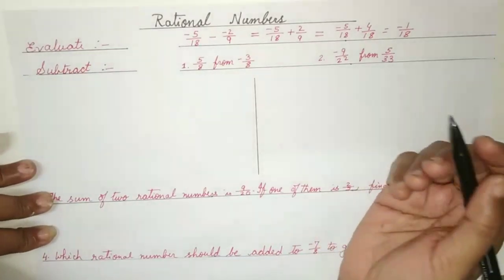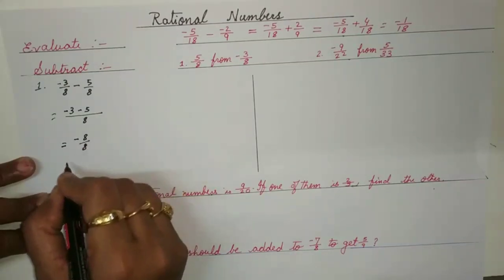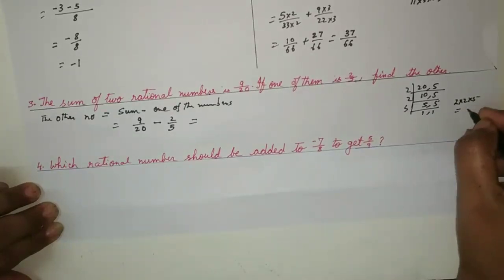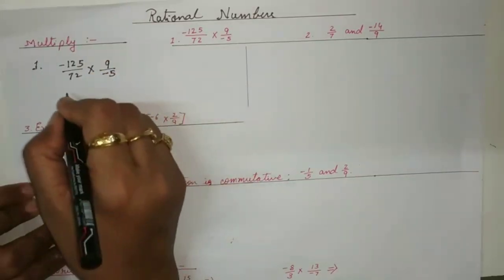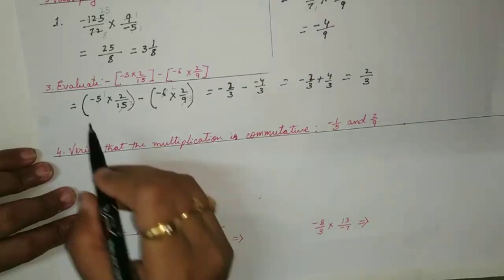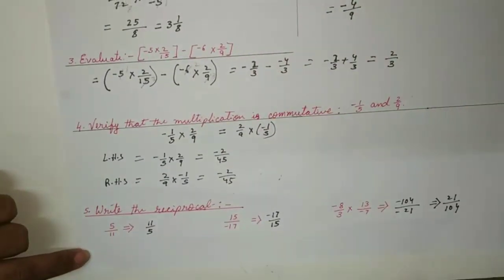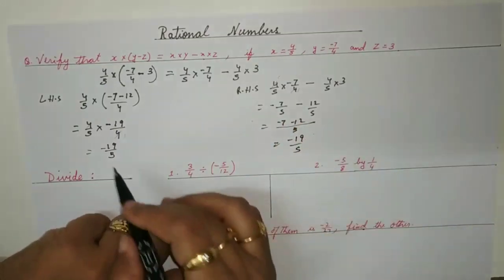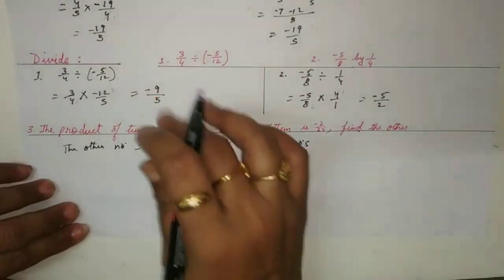Rational Numbers - Operations | Lecture - 2 | Class 8 | ICSE | CBSE | STATE BOARD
This is the first class on Rational Numbers. This lecture clearly explains addition of rational number and the basic building blocks to help you understand the chapter in great depth. This lecture would definitely help you in scoring high in your exams by clearing all your concepts.

Mathematics Master Class |  Rational Numbers | Addition of Rational Numbers | Subtraction | Multiplication | Division | Class 8 | Basic Mathematical Concepts | Important Board Questions | Important chemistry questions | Teacher pratima | tr pratima classes | displacement | Mathematics teacher online | Maths best class